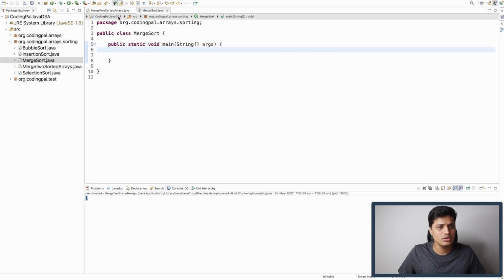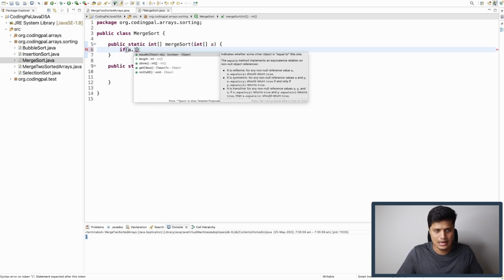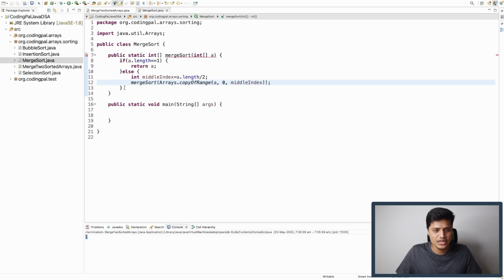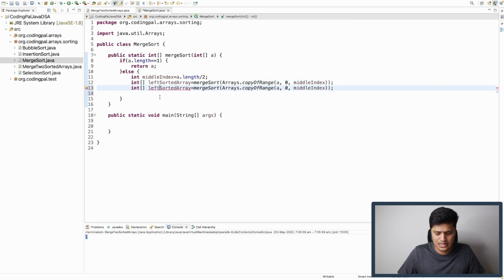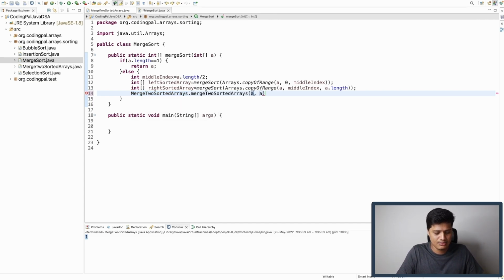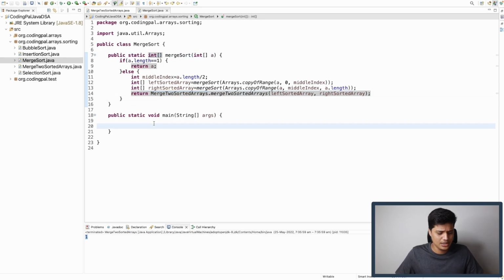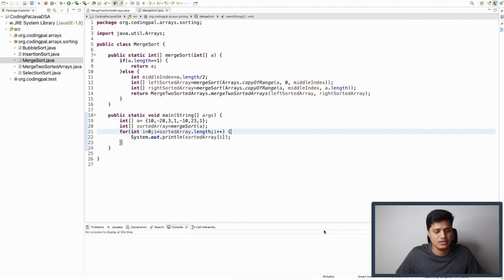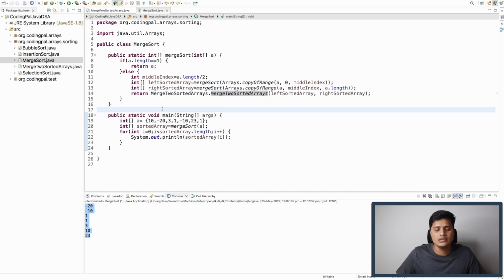Merge Sorting Java☕️ implementation || Sorting Algorithms || CodingPal.org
Hi Pal,
Welcome to the Merge Sorting Java implementation! In this tutorial, we'll implement Merge sorting in Java.

Happy sorting!